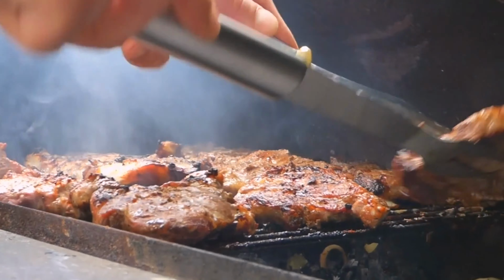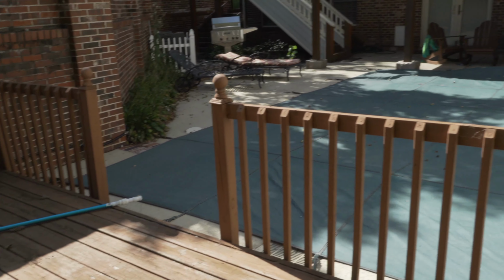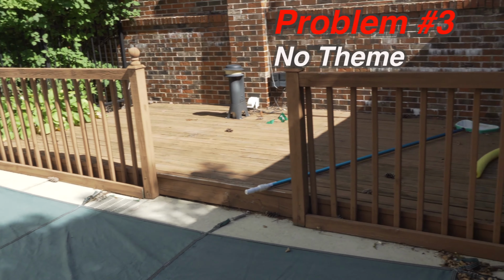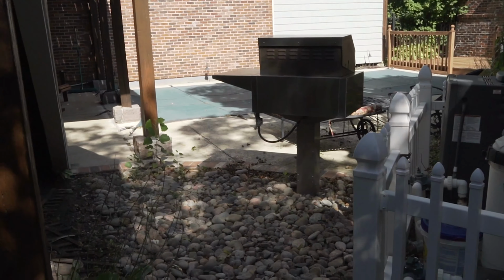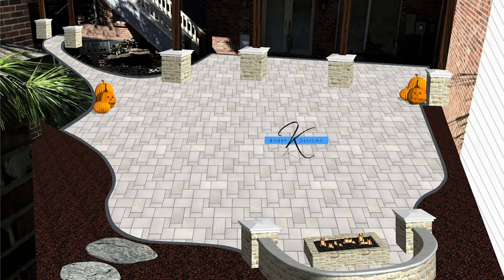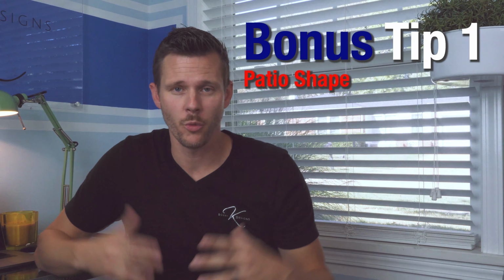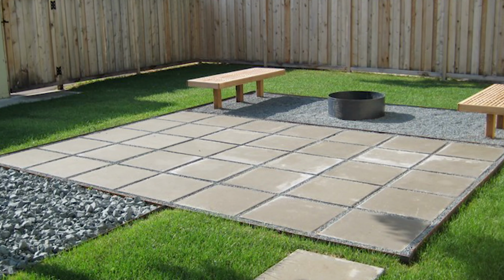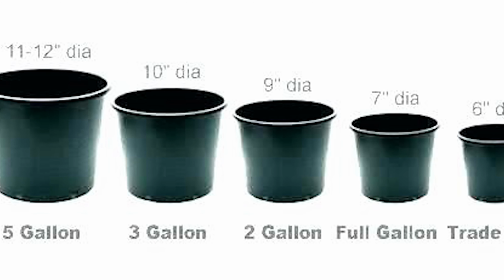Backyard Landscaping IDEAS w Landscape DESIGN🍃Bobby K Designs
This YouTube video shows a backyard landscaping idea with an amazing landscape design for do it yourself peeps! Bobby K is a professional landscape designer from St. Louis, MO who takes on all types of projects providing solutions on HOW TO LANDSCAPE!

He has videos on...

Landscape Design
Design Ideas
Backyard Landscaping Ideas
Backyard design ideas
Backyard ideas
Landscaping ideas
Landscaping ideas for front of house
Front yard ideas
diy outdoor
How to landscape

How to landscape a front yard
How to Landscape a Backyard
How to landscape a Side yard
How to landscape for beginners
How to landscape around house

⬇︎⬇︎⬇︎⬇︎⬇︎⬇︎⬇︎⬇︎ Click “Show More” To FREE PLANTING GUIDE ⬇︎⬇︎⬇︎⬇︎⬇︎⬇︎⬇︎⬇︎

To Print our FREE PLANTING GUIDE: Please visit Rescue Landscaping, my landscape install company, where I share lots of our project work and information.

To Sign up for our FREE MONTHLY NEWSLETTER with KILLER CONTENT!

▬▬▬▬▬▬▬ COMMENTS ▬▬▬▬▬▬▬

If you have any questions about this video, any of the videos linked, or just landscaping questions please post them in the comments section below. I’m happy to answer questions and I would love to hear about your own landscaping projects. And please leave your requests in the comments for any other videos you’d like to see me make in the future.

▬▬▬▬▬▬▬ BOBBY K DESIGNS ON SOCIAL MEDIA ▬▬▬▬▬▬▬

▬▬▬▬▬▬▬ WEBSITE & FREE GUIDE ▬▬▬▬▬▬▬

and Join our FREE NEWSLETTER for Monthly Tips and Tricks that showcase some really cool projects we install!

and ENTER all kinds of cool information to get YOUR VERY OWN CUSTOM BOBBY K DESIGN!!!

Start your Bobby K Designs journey today!

This YouTube video shows a backyard landscaping idea with an amazing landscape design for do it yourself peeps!

For more landscaping tips and to learn more about Bobby K, please

Category
Howto & Style